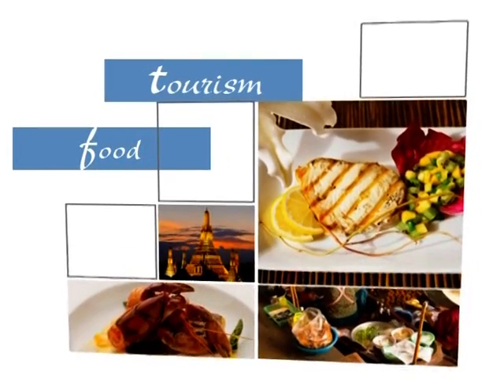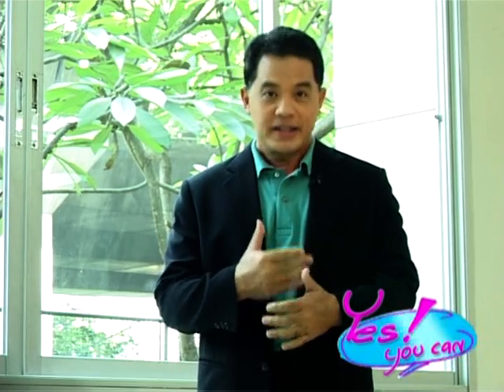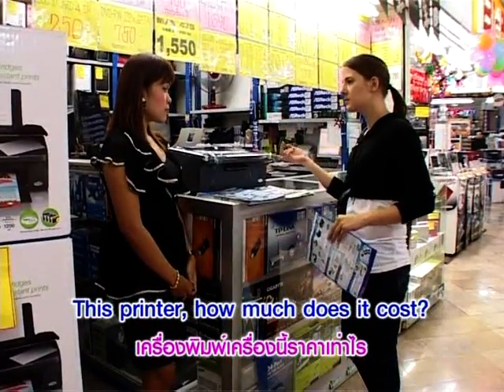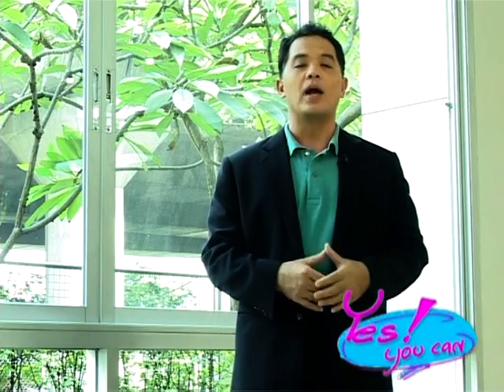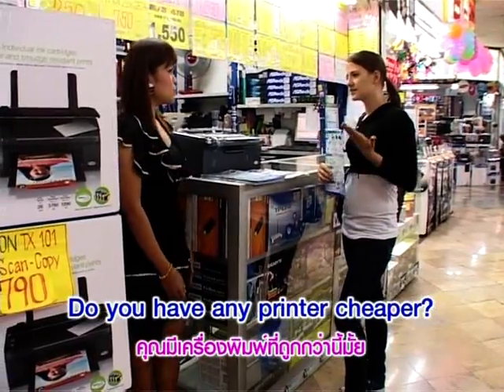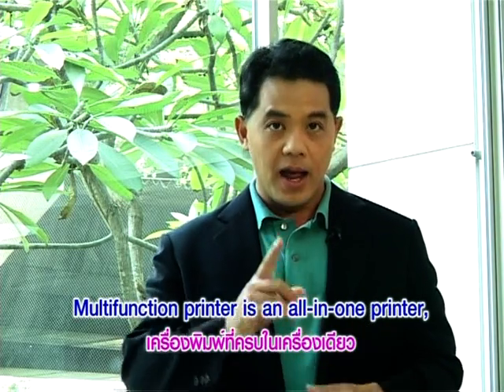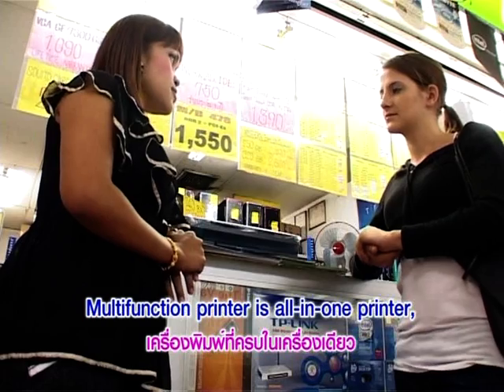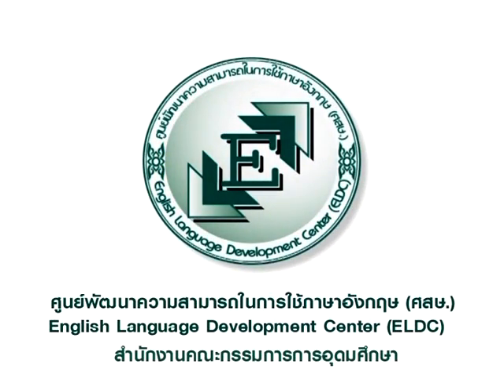Yes You Can อุปกรณ์เสริมสำคัญอย่างไร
หมวดอุตสาหกรรมเทคโนโลยีสารสนเทศ ตอนที่ 7 อุปกรณ์เสริมสำคัญอย่างไร
รายการสอนภาษาอังกฤษ Yes! You Can. ผลิตเมื่อปี พ.ศ. 2553
เผยแพร่ต่อโดย โครงการมหาวิทยาลัยไซเบอร์ไทย สำนักงานคณะกรรมการการอุดมศึกษา